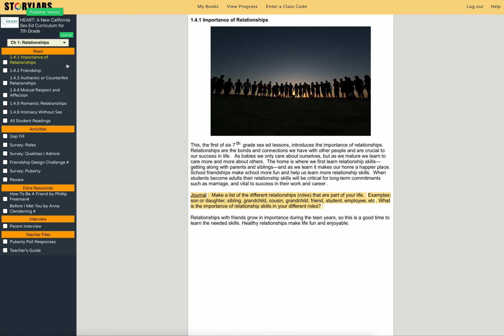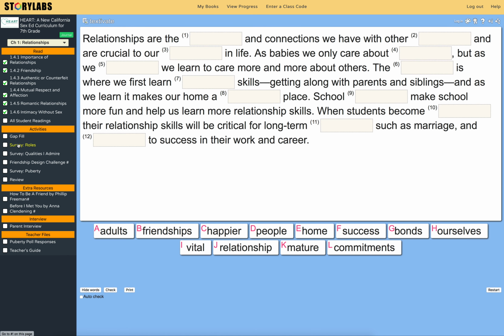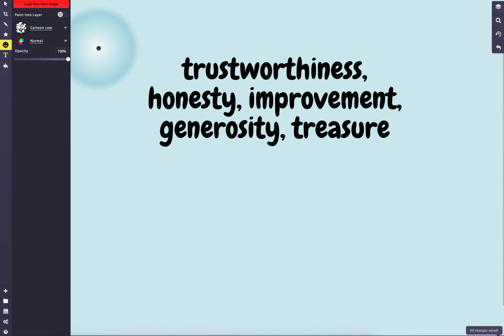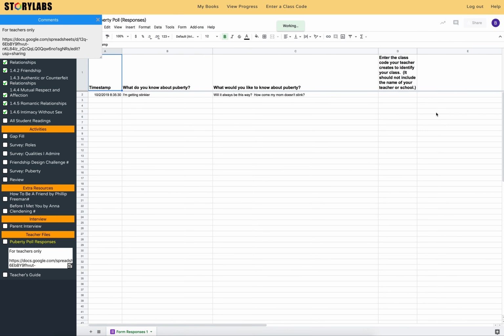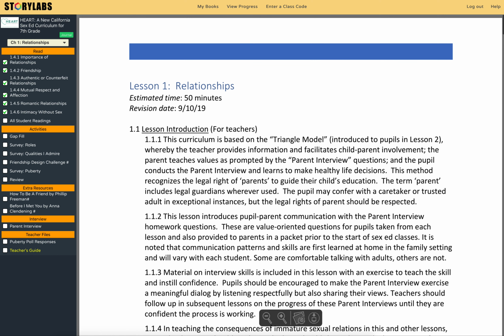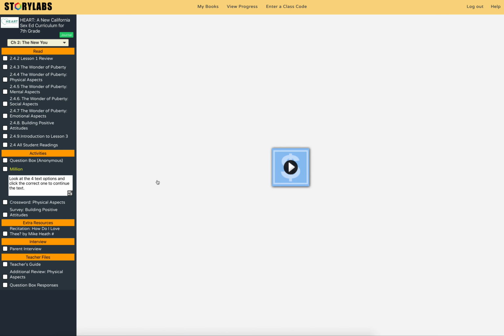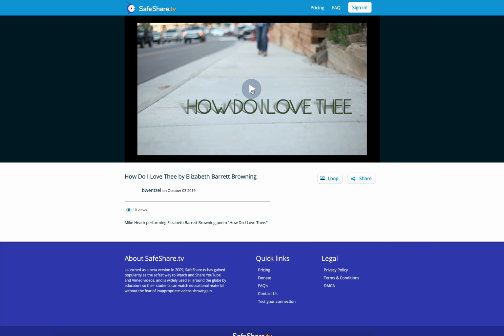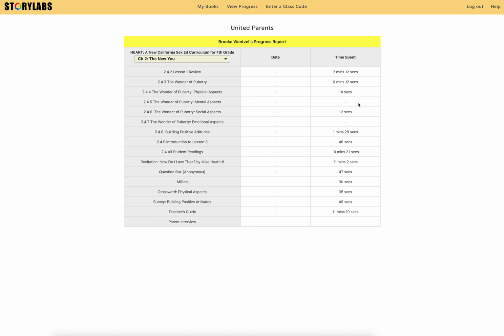HEART (Health Education and Relationship Training) : A New California Sex Ed Curriculum